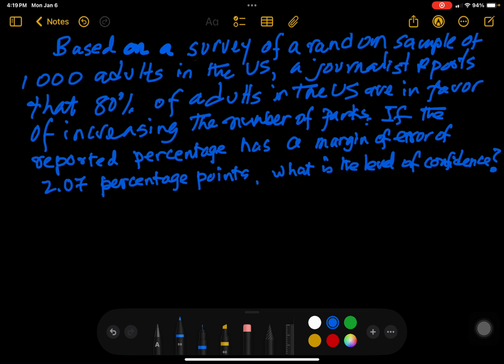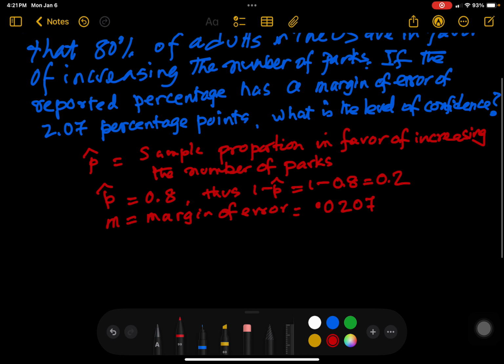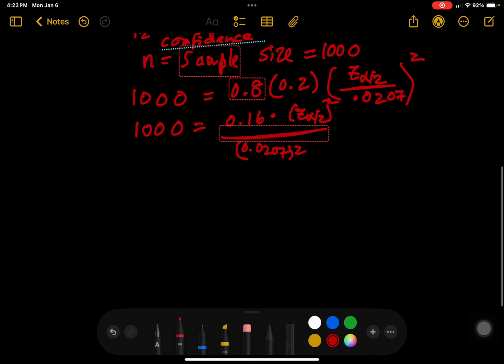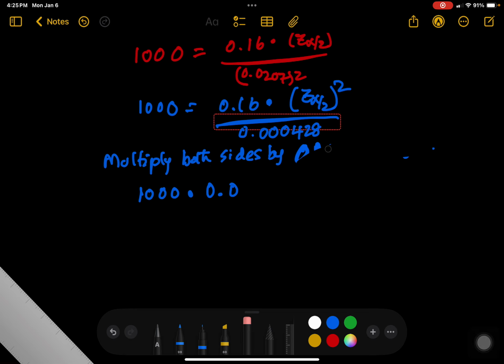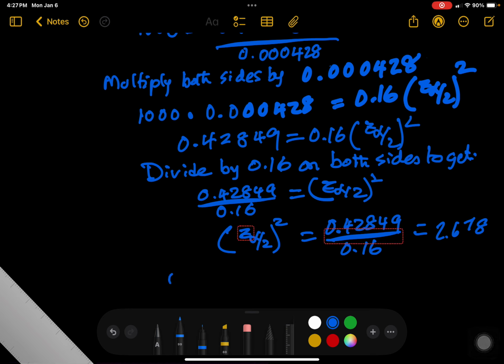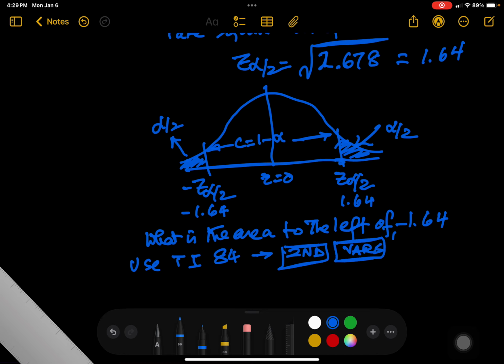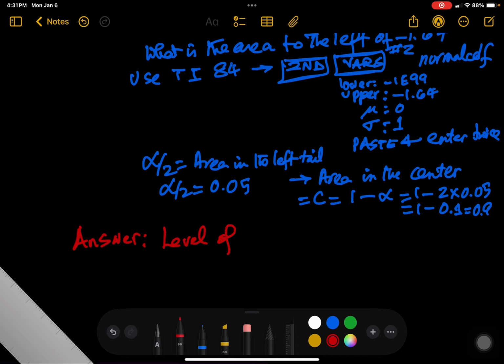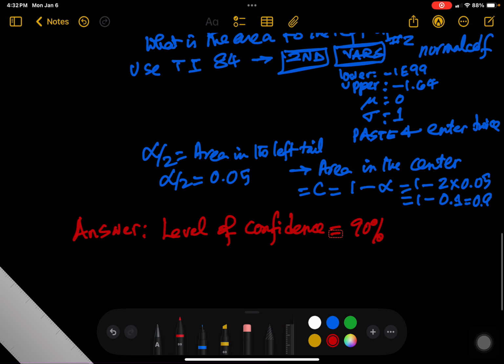how to determine